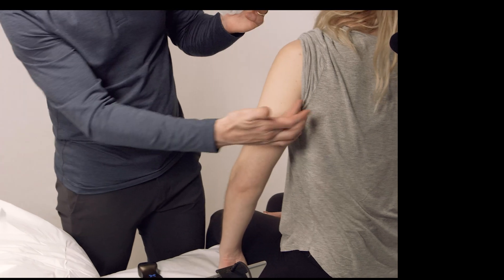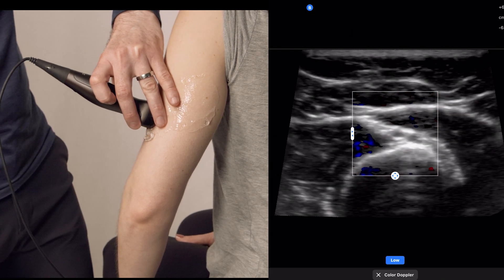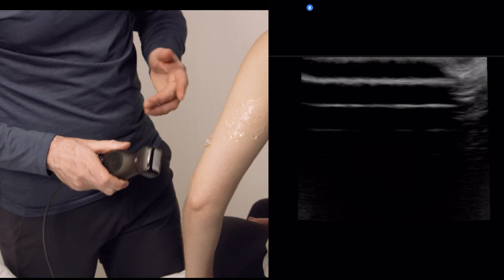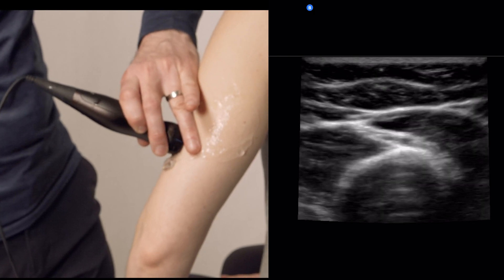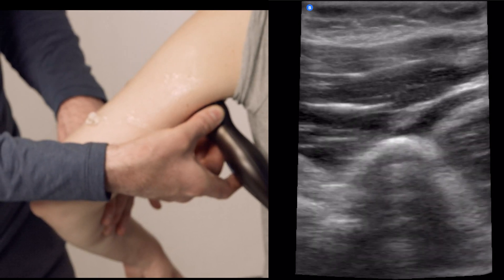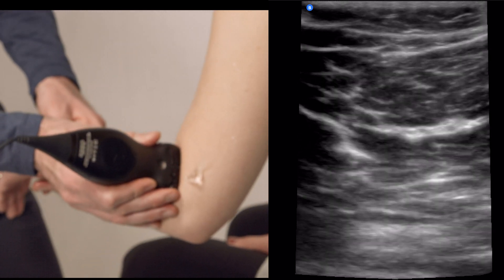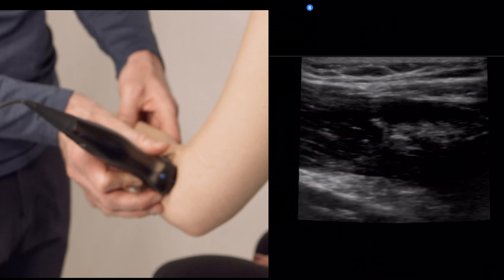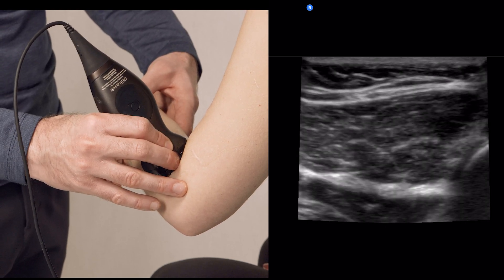Radial Nerve Ultrasound with the Butterfly iQ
Here is an intro to radial nerve ultrasound using the Butterfly iQ.  The transducer can do most of what you need it to do but struggles with the very superficial structures.  I've used it for radial nerve blocks, PIN blocks and to help localize muscles during needle EMG.  This was a single take with no practice or prior scanning so you can see that I have some difficulty with showing the PIN and superficial radial nerve branching.  I've also figured out a way to use a pointer with the ipad so the next video should be better